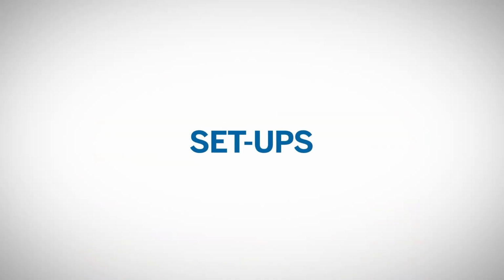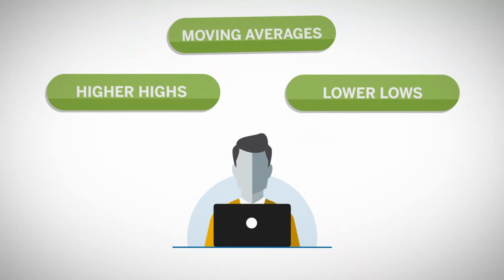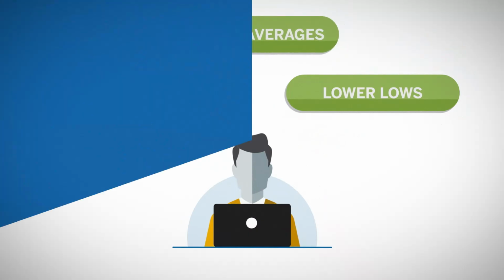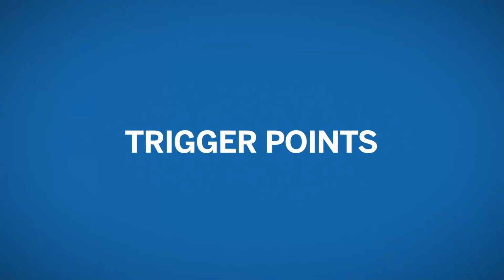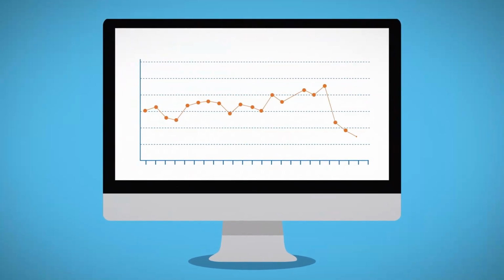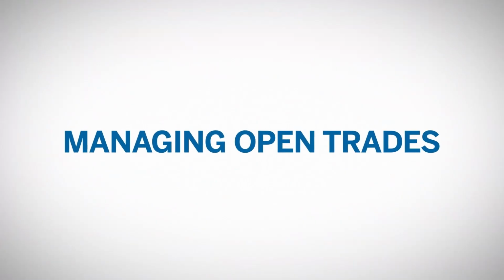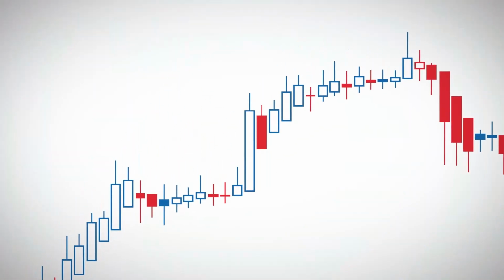Mastering Market Entry and Exit Points — Timing Your Trades Like a Pro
Knowing *when* to enter and *when* to exit the market is what separates successful traders from the rest.
Learn how to build rules for trade execution based on your trading methodology, risk management, and market structure.
Whether you trade forex, stocks, or crypto, mastering your entry and exit points is key to long-term success.